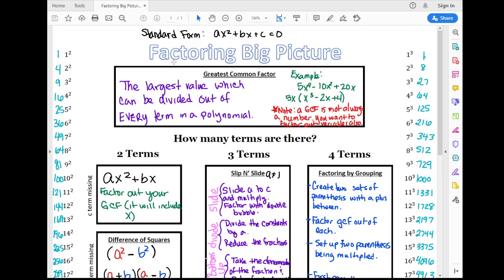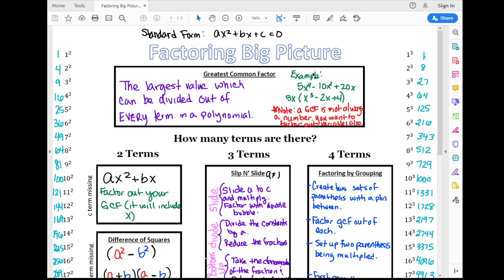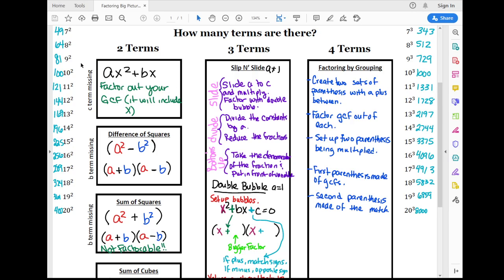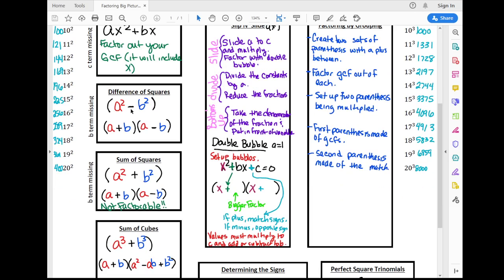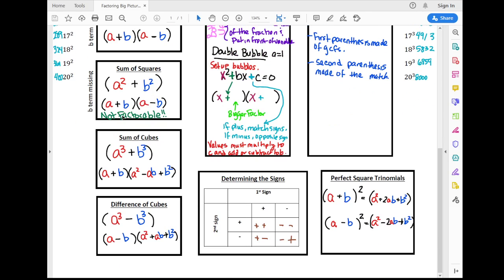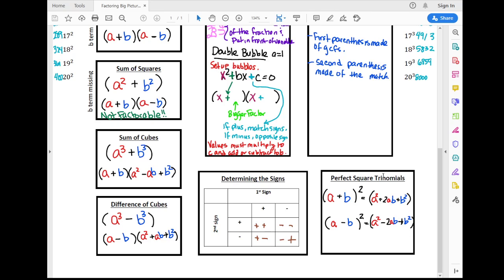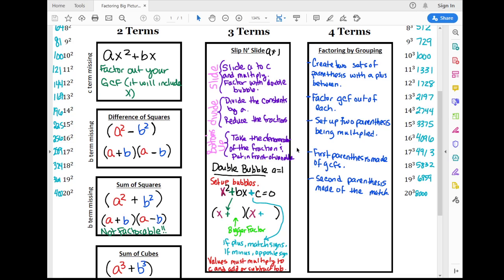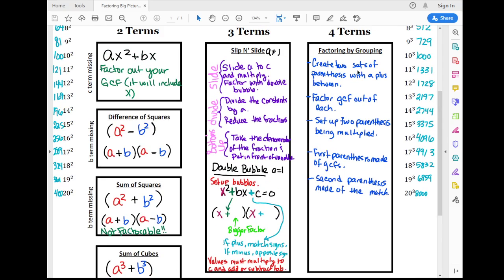Using the Factoring Big Picture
This video describes how to use the Factoring Big Picture graphic organizer.